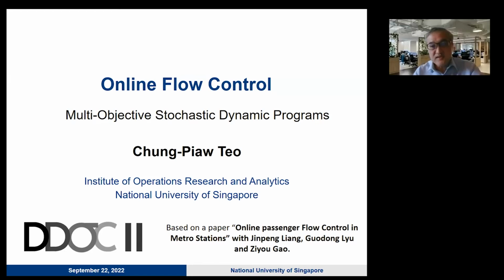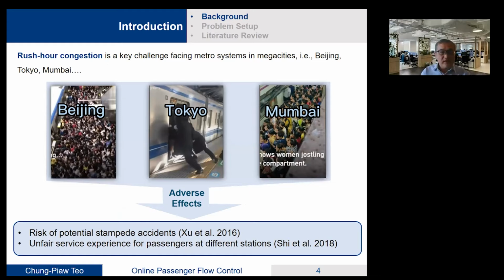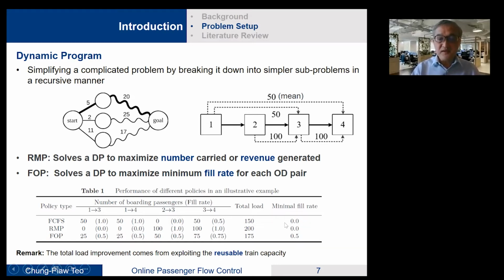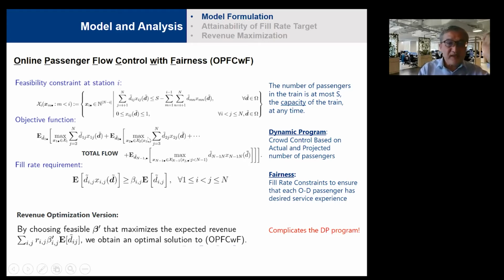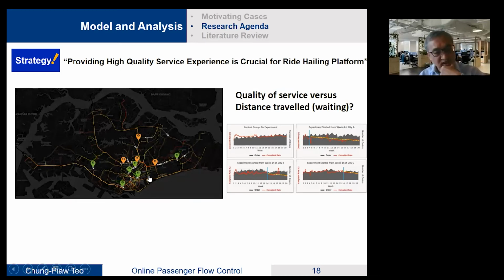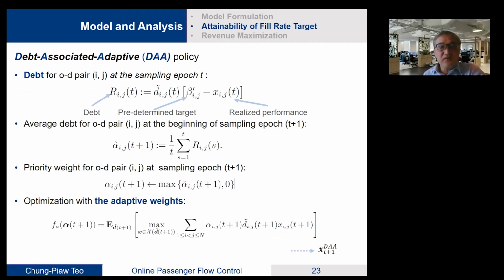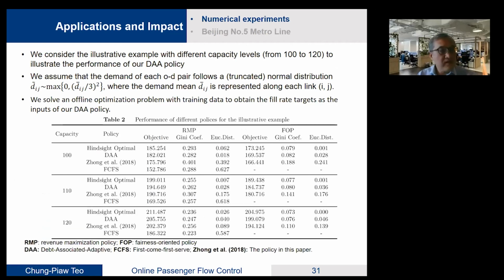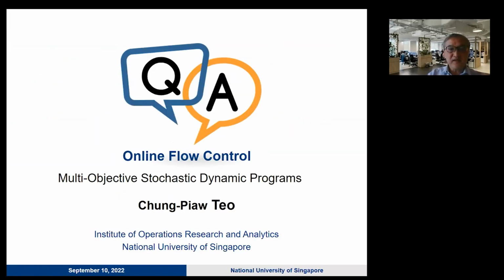Chung Piaw Teo - Online Flow Control: Theory and Application